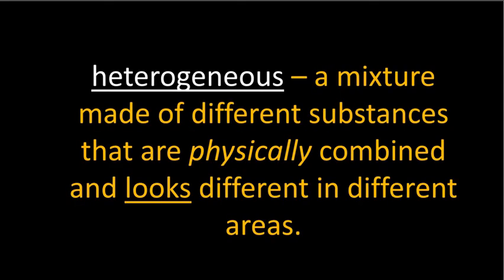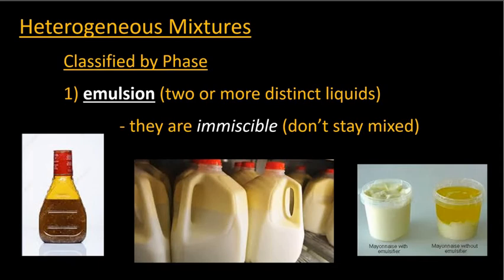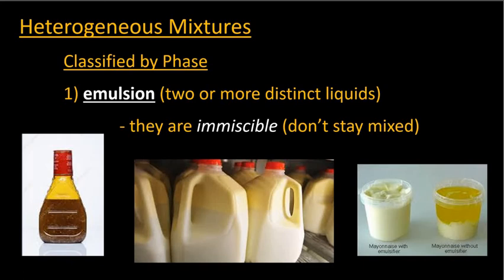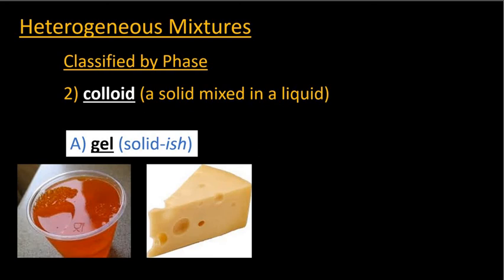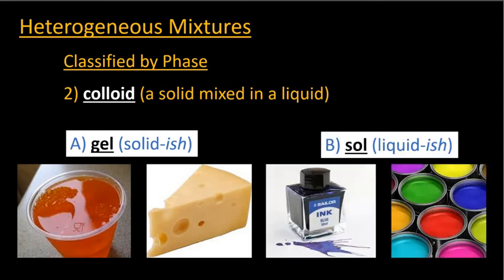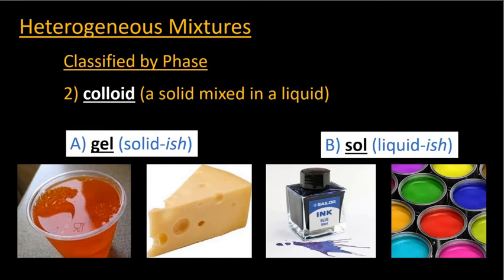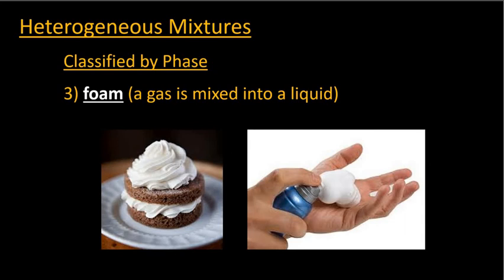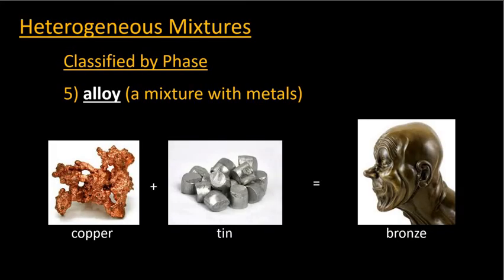Mixtures - Part 1